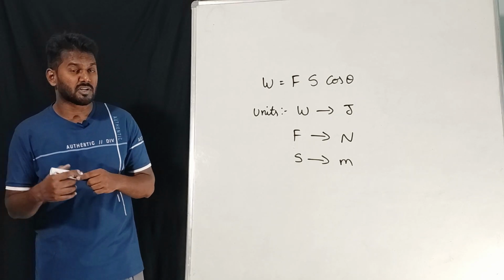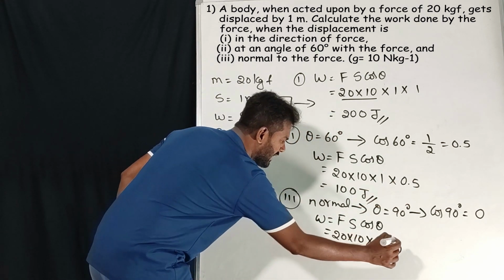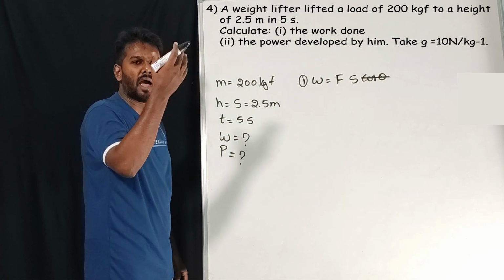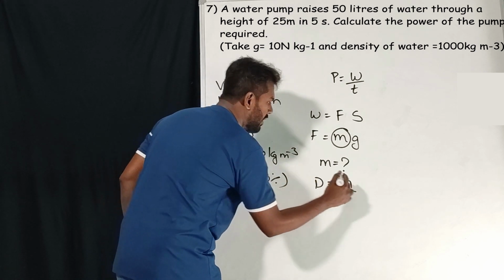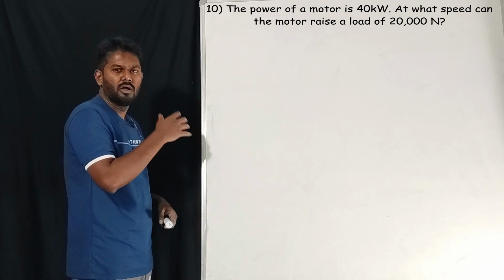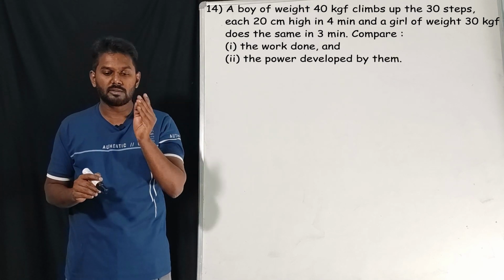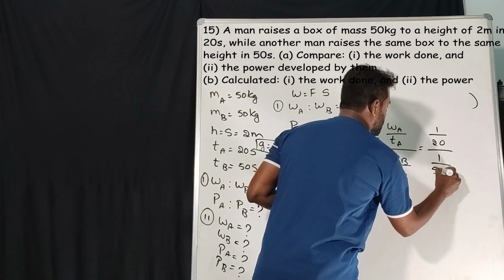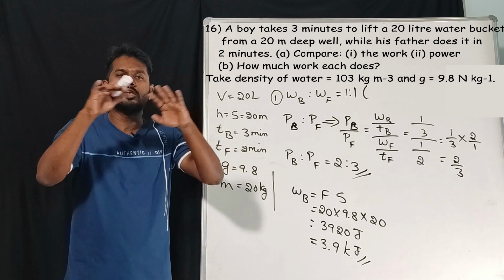selinapublication | Work, energy & power | Measurements & units | Part - A | Numericals